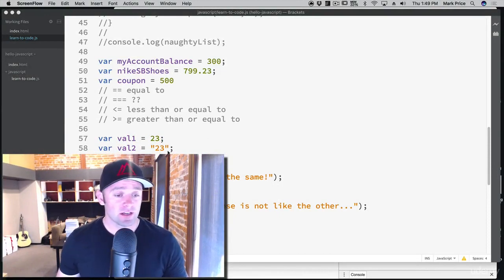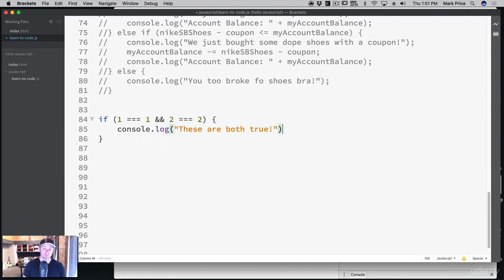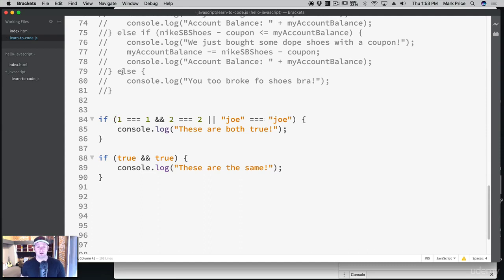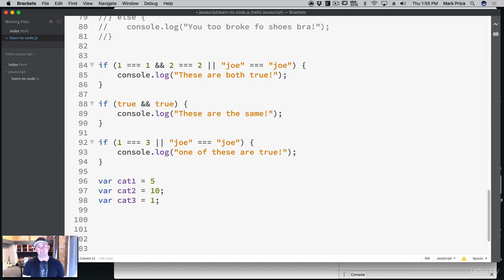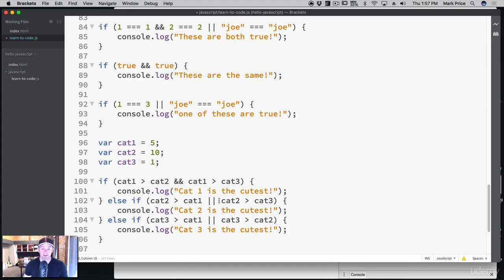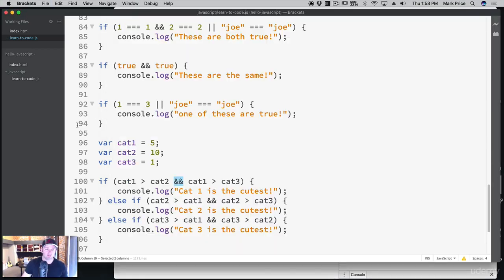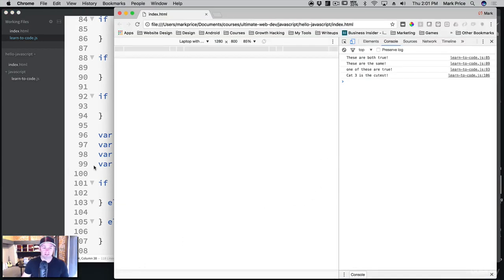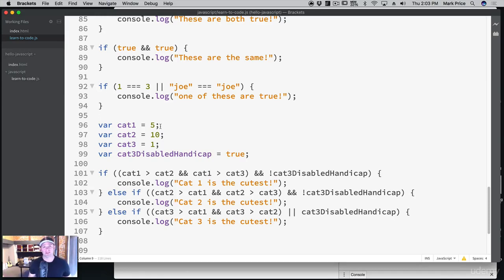37. Javascript Logical Operators - Full stack web development Course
In this FullStackWebDevelopment tutorial series video, We will learn about javascript logical operators . These go along with conditional and comparison operators. There are three logical operators in JavaScript: || (OR), && (AND), ! (NOT). Although they are called “logical”, they can be applied to values of any type, not only boolean. Their result can also be of any type.

-  OR(||) Operator
If any of its arguments are true, it returns true, otherwise it returns false.
For eg. x=6 and y=3
(x == 5 || y == 5) is false
(x == 6 || y == 5) is true

-  AND(&&) Operator
AND returns true if both operands are true otherwise false.
(x == 6 || y == 3) is true

-  NOT(!) Operator
x=6 and y=3
(x!=y) is true

Week 1 : Day 6
Section 5 : Learning to Code With Javascript
Tutorial 37:  Javascript Logical Operators